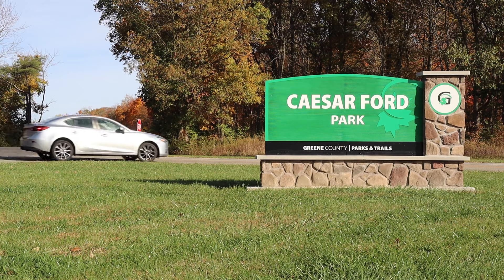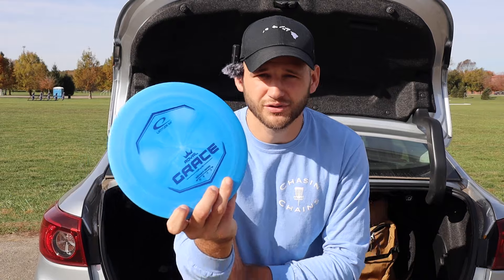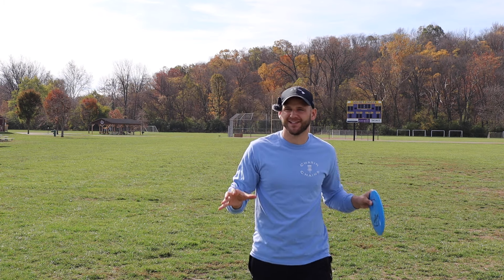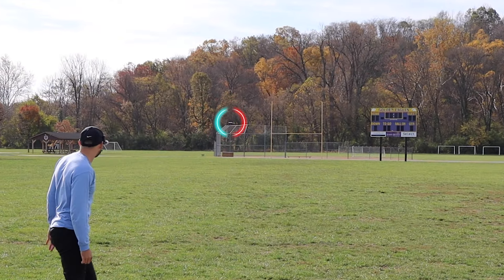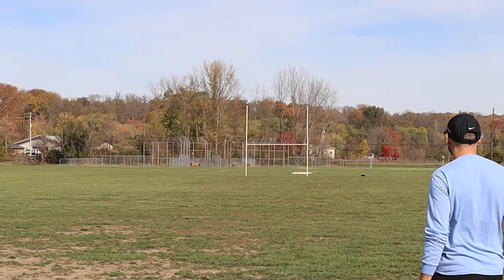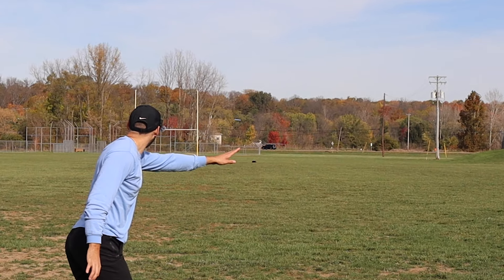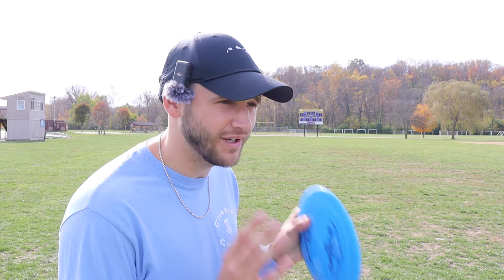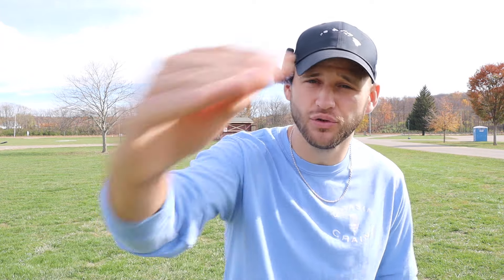FINALLY Testing The Latitude 64 GRACE.. How Good Is It!? // Disc Golf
Message me to order a shirt!!